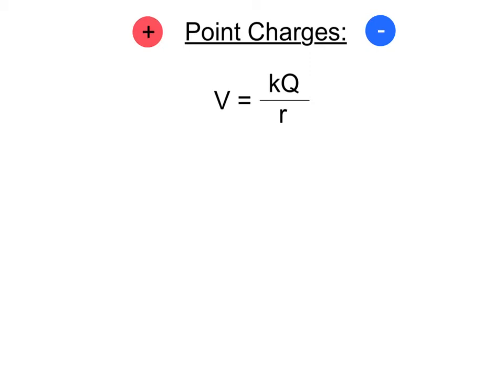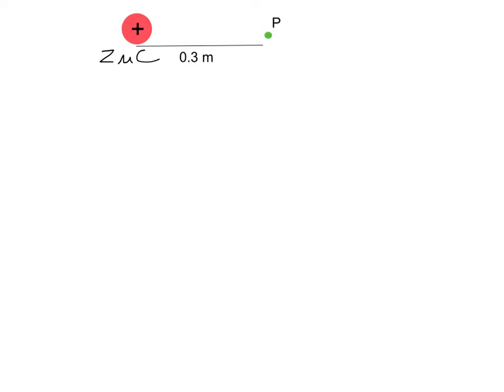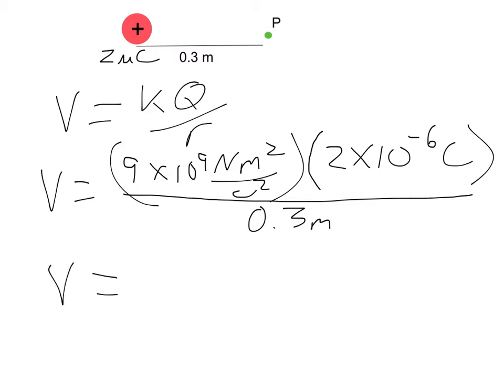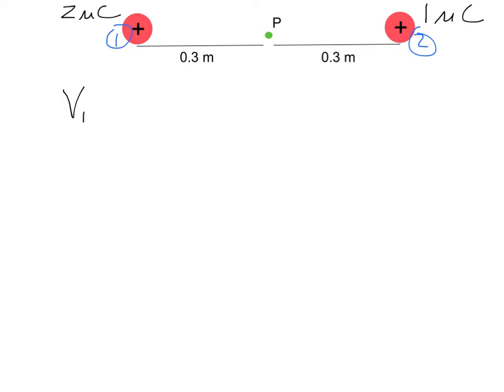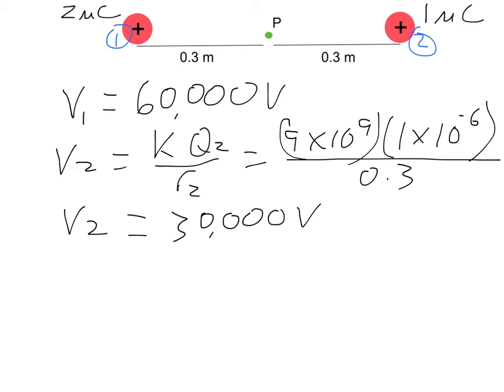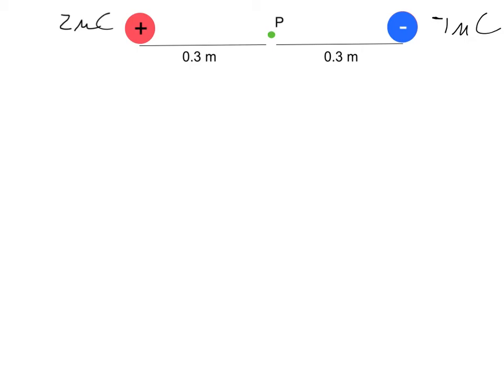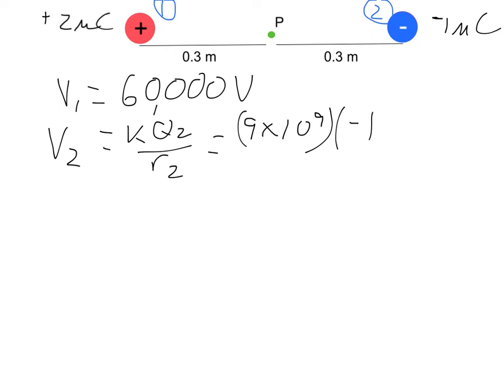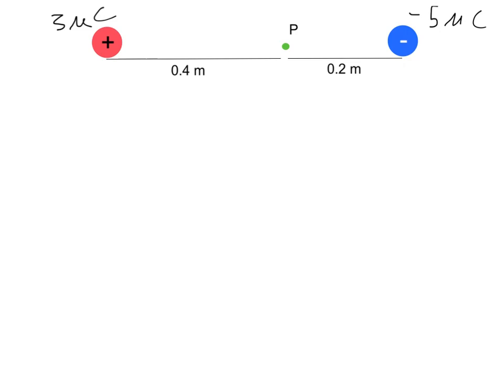Point Charge Voltage Calculations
This video demonstrates how to perform basic calculations for the total voltage due to multiple point charges.